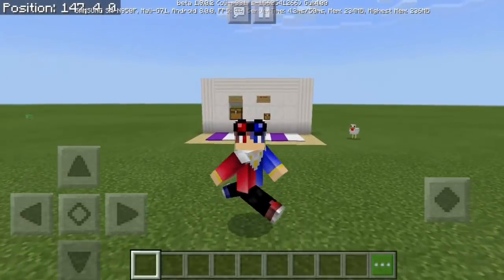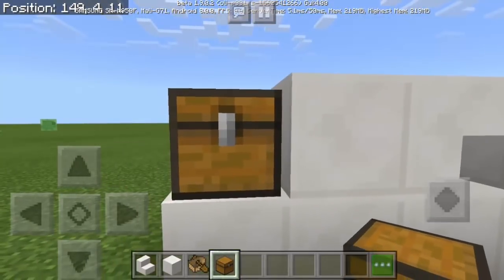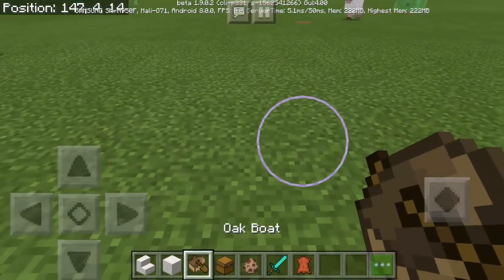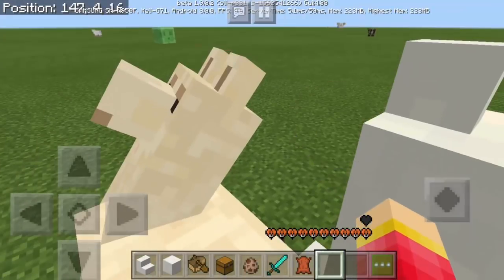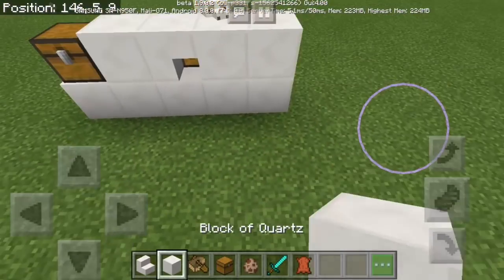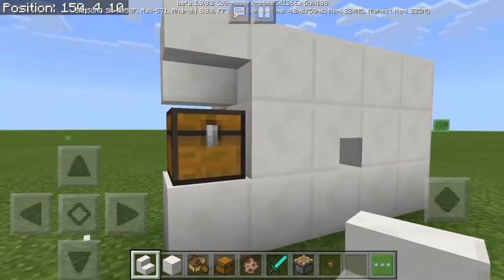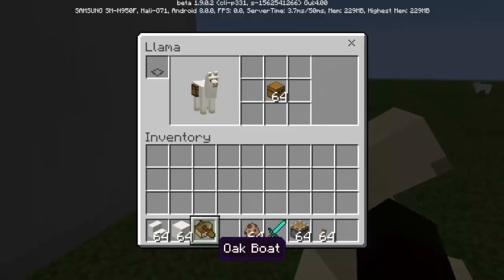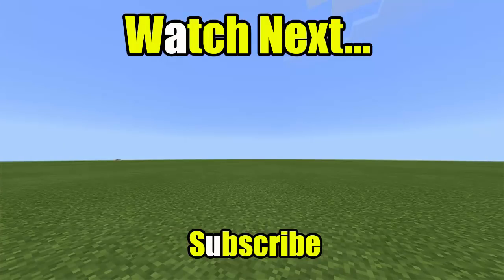How to Make a MINI-CHEST | Minecraft PE